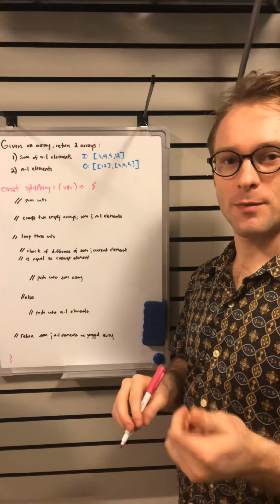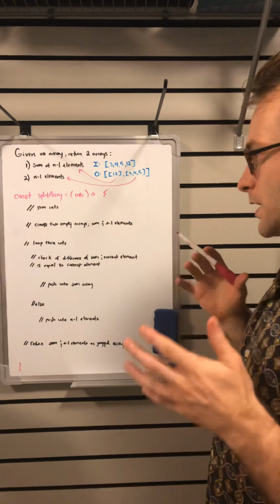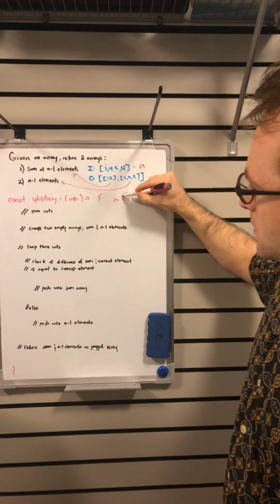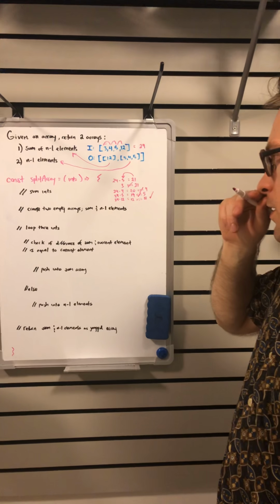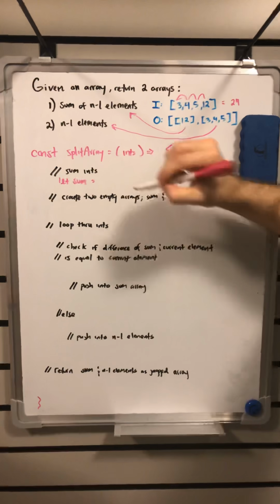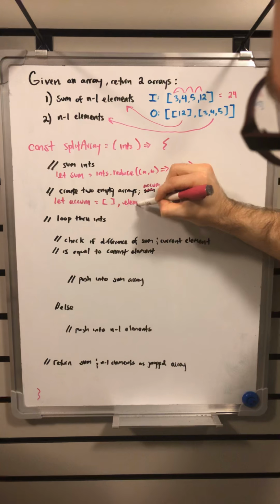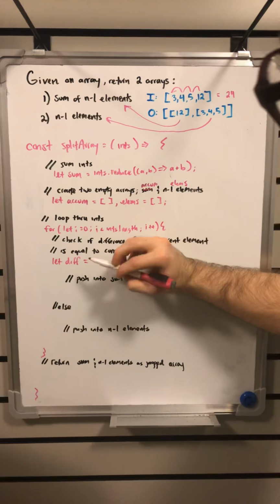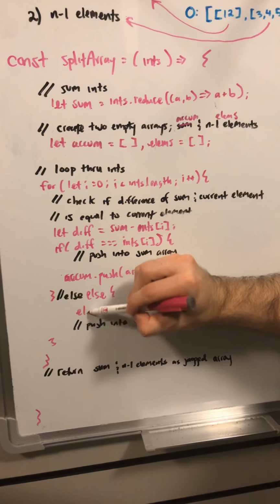Split array into two arrays (sum of n-1 and n-1 elements)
Kal Academy Array Problem #6